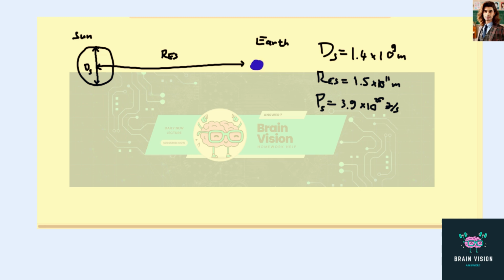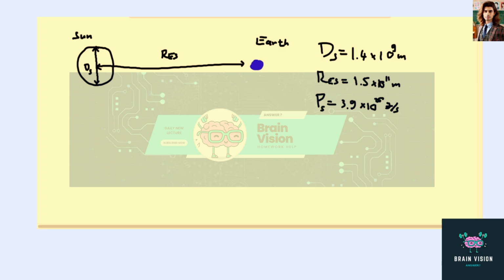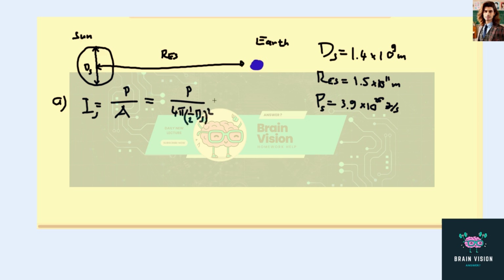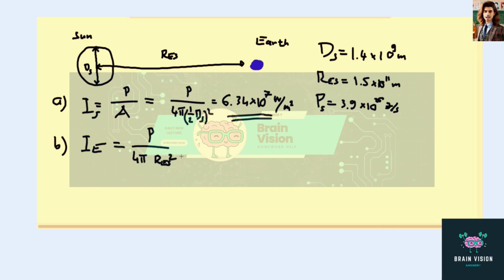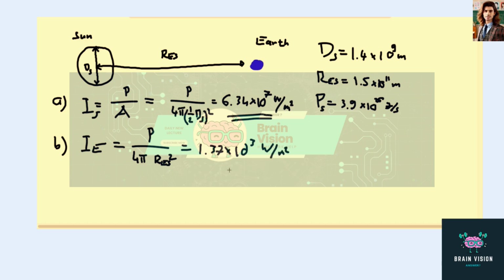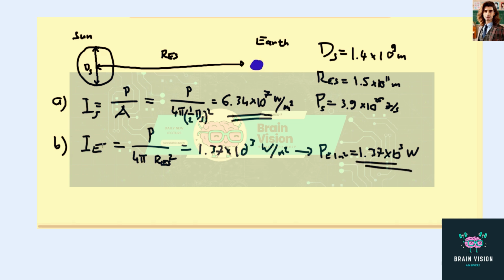Power of sunlight on Earth The Sun emits about of electromagnetic radiation each second a Estimate